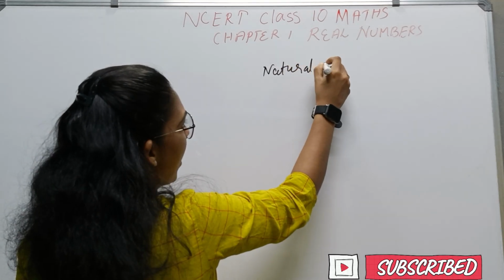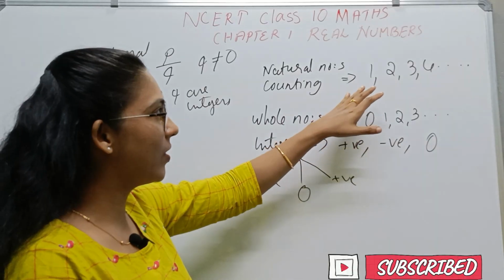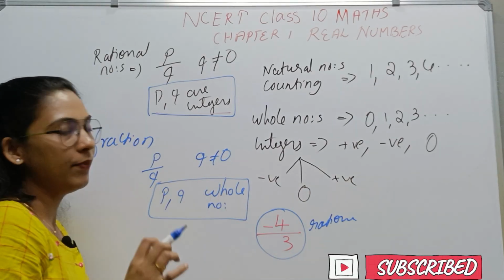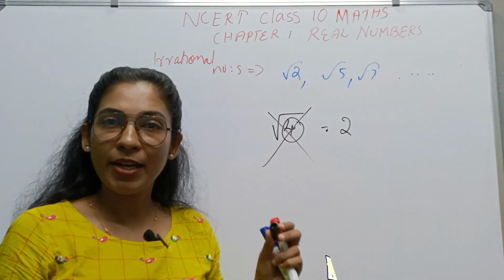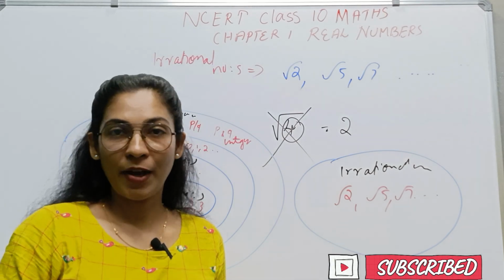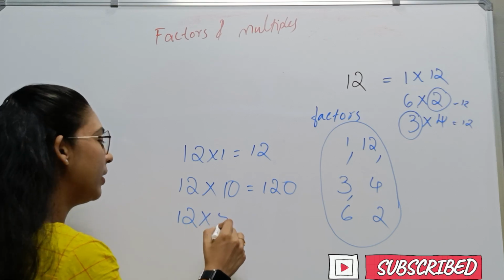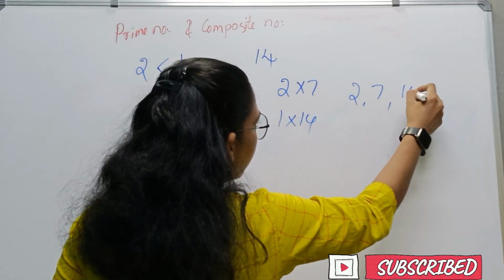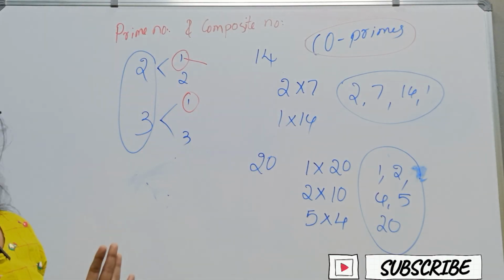Cbse class 10 maths chapter 1 real numbers Class 1